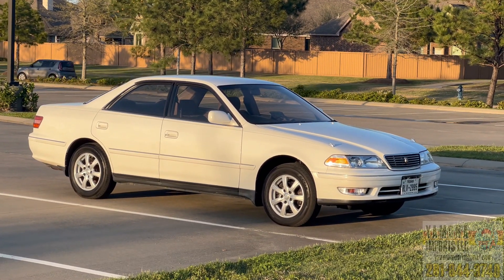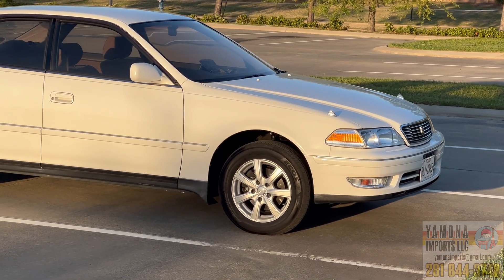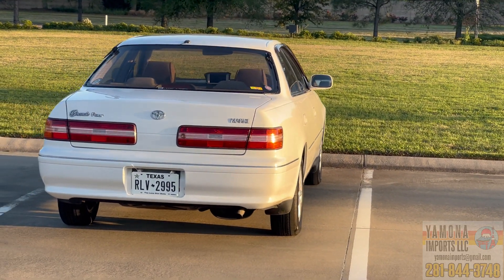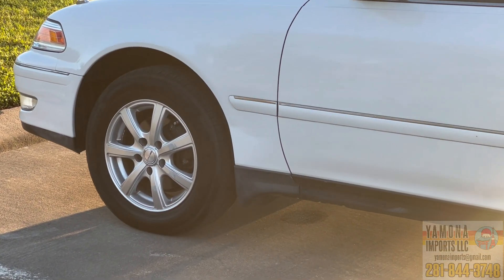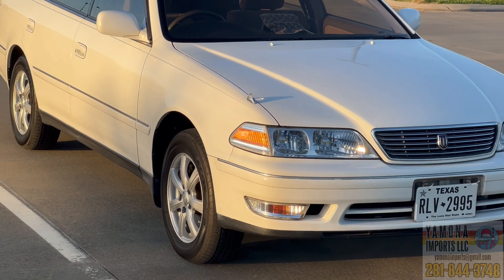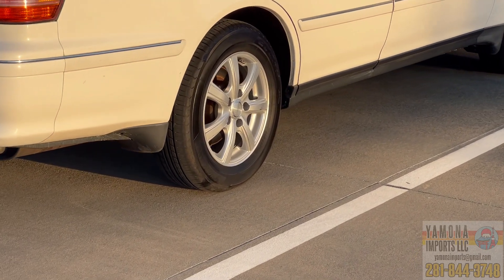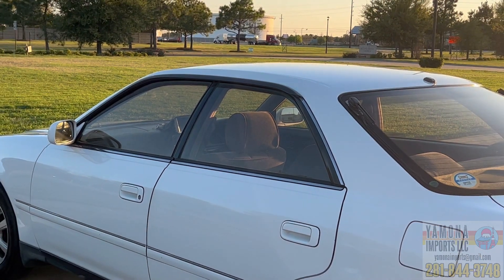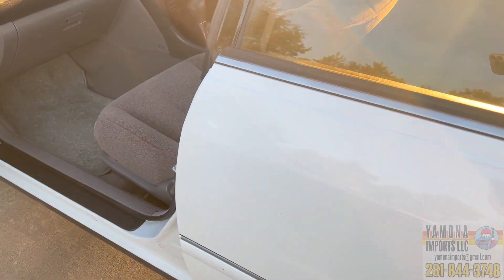1997 JZX105 MARK II ALL WHEEL DRIVE 1JZGE ENGINE WITH 70K MILES REVIEW *** FOR SALE***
This is the review for 1997 Mark II Grande JZX105 all wheel drive with 1JZGE 2.5 liter in line six engine. This is a rare find clean all wheel drive Mark II with only 70k miles. It is a grande version. It has a power seat and air purifier as an extra option. Car has very good paint condition with no rust and drives smooth. Only issue is two small dents, one from front left wheel rocker panel and right side by the trunk. They are very small as you can see it in the picture.